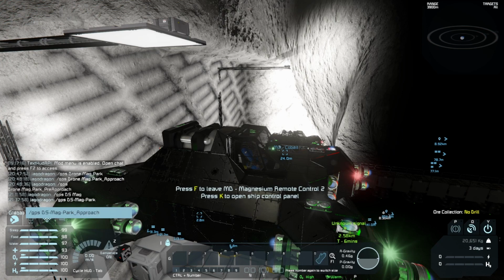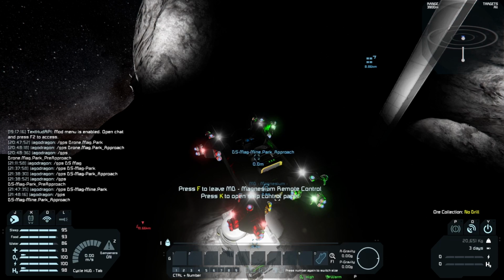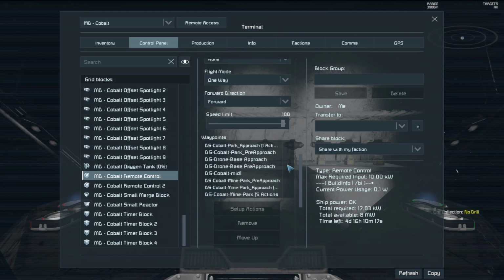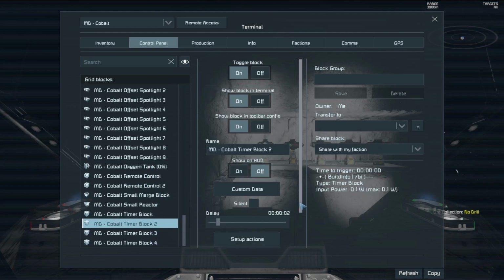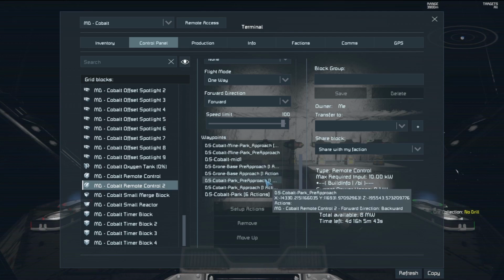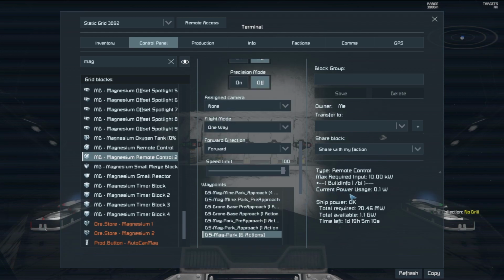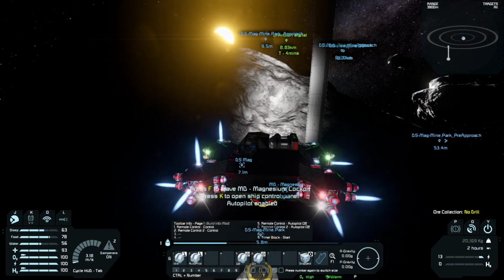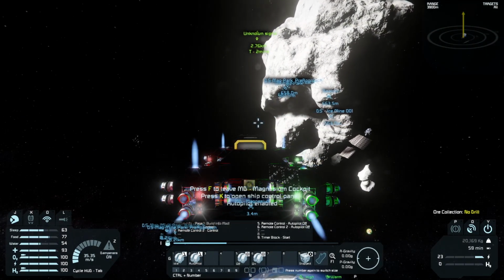Space Engineers: S2e29 - Step By Step Programming a Drone.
Lets set up a drone!!

Blue print
workshop: